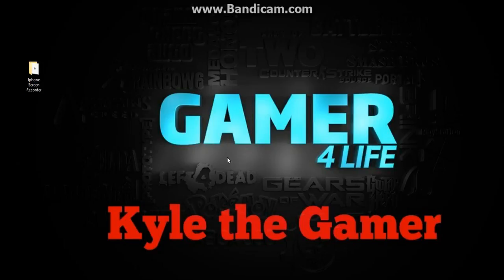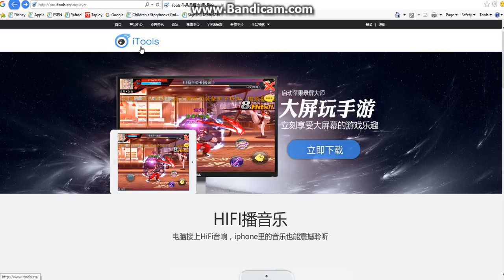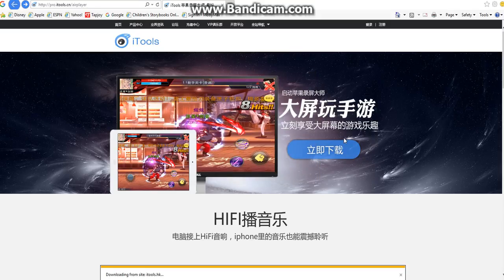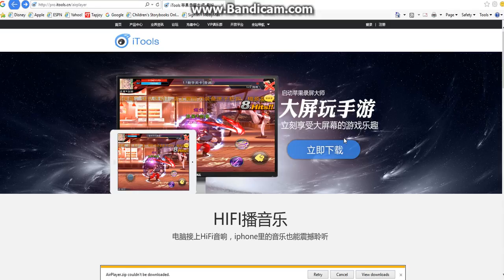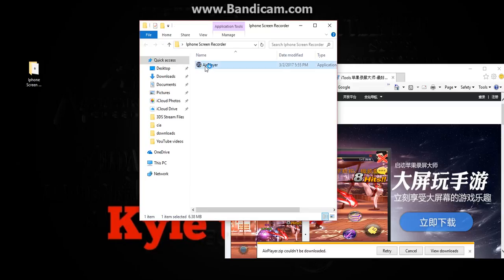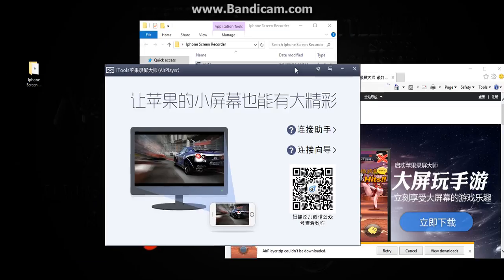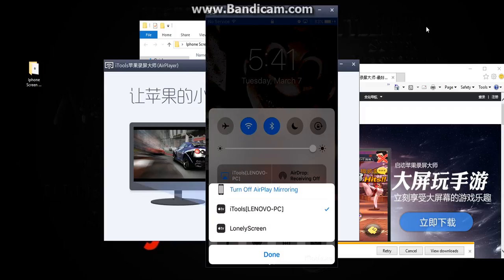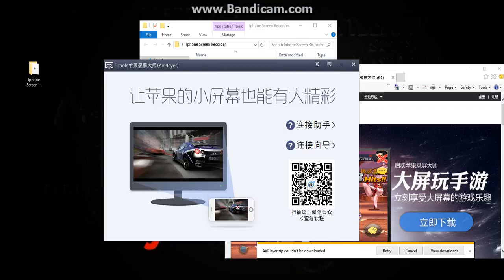How to stream AND record your iPhone screen to windows 10!!!